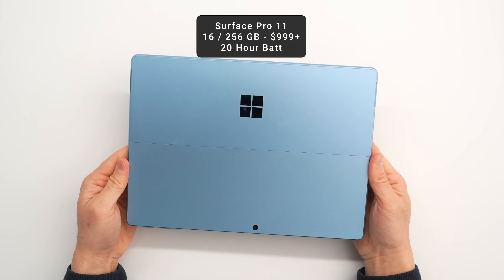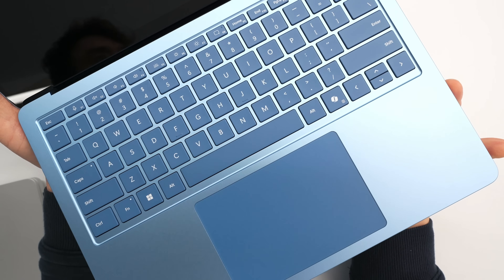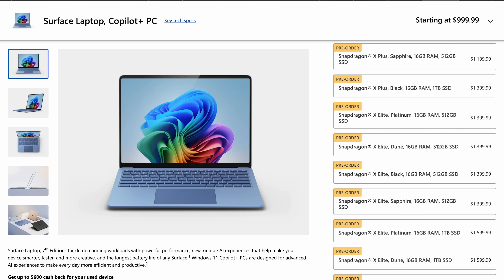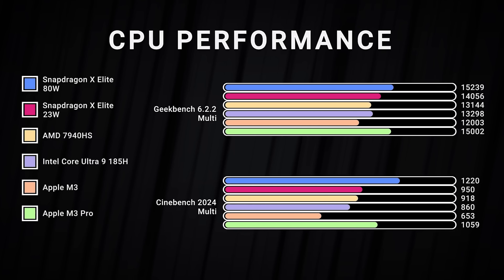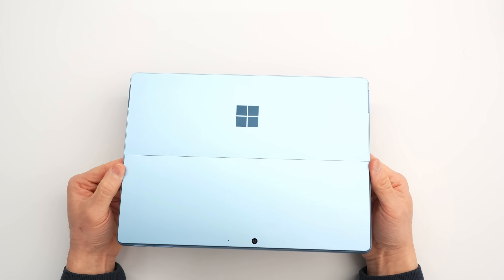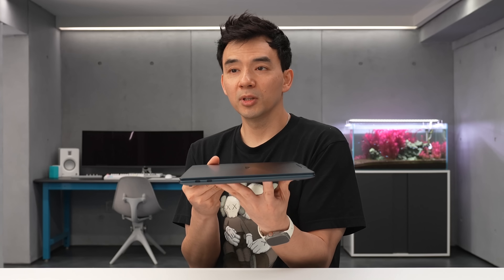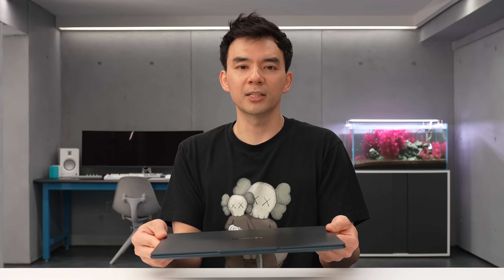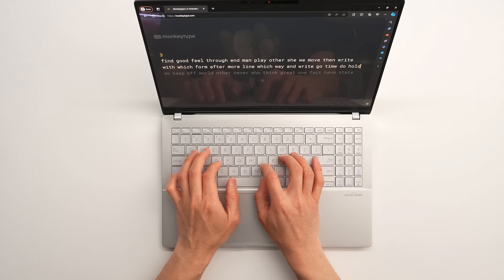The NEW Surface Pro + Laptop - First Impressions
Microsoft Surface Laptop 13.8 and 15 and Surface Pro just launched with the Snapdragon X Elite and Snapdragon X Plus chips.
Also a look at the Asus Vivobook S15 and Lenovo Yoga Slim 7x Snapdragon Laptops